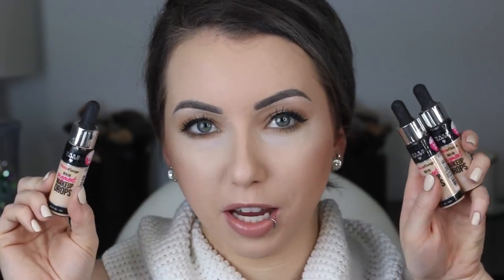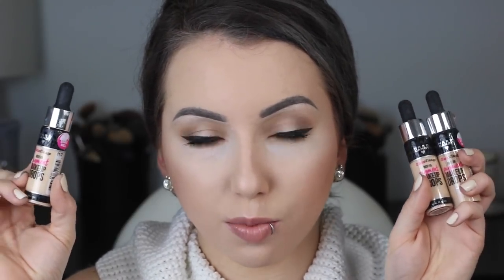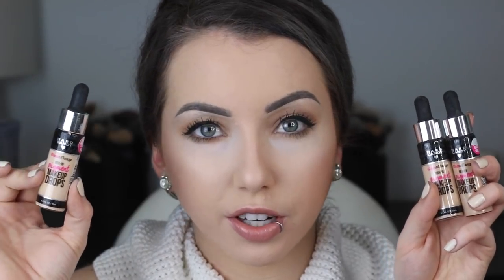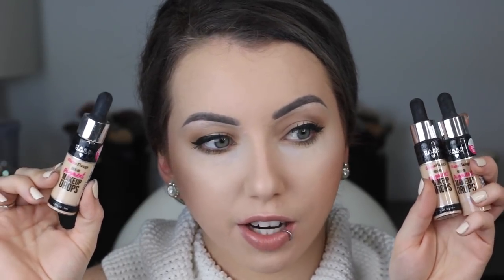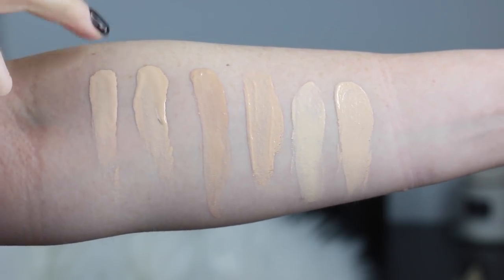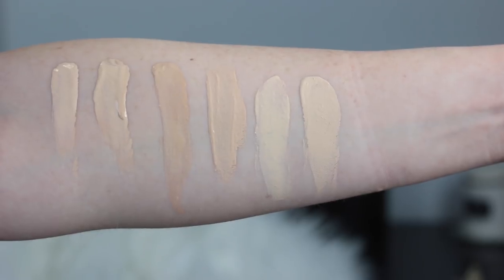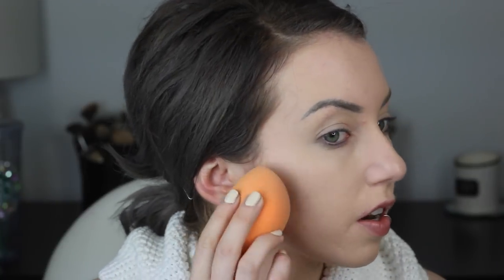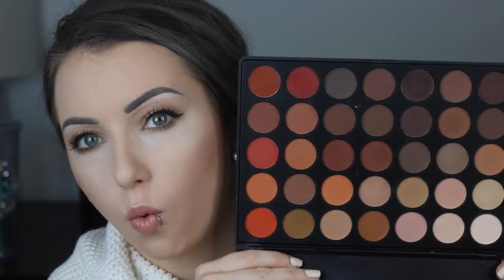HARD CANDY MIX IN PIGMENT DROPS Makeup {Review & Demo} 15 DAYS OF FOUNDATION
It's DAY 13 of 15DaysofFoundation! New first impression video everyday for 15 days 6 pm PST !

*There are tons of fake shirts, ONLY buy through this link

 ◇ ◇ PRODUCTS USED  ◇ ◇
Hard Candy Glamoflauge Mix-in Pigment Makeup Drops in Fair 1 (swatched Fair 2 and light 1 also)

Cover FX Custom Cover Drops in N10

Maybelline SuperStay Better Skin Powder in 10 Porcelain

Tarte Double Duty Beauty Shape Tape Concealer in Fair

Jouer Anti-Blemish Matte Primer

Real Techniques Makeup Sponge

BEST & WORST of LAST 15DOF!
(Videos with yellow thumbnail are last series, green are this series)

Skin Type: Combination skin, Cystic Acne

Rest of the makeup:
◇  Face: Pixi Subtly Suntouched, Make Up For Ever Pro Fusion 01 highlight
◇  Lips:  Maybelline 920 Nude Lust

▼▼▼ SOCIAL MEDIA ▼▼▼

◇ ◇ ◇  FAQ's  ◇ ◇ ◇
Camera? → Canon 70D
Lighting? Diva Ring Light
What's your job? I have a job outside of Youtube and work in digital marketing